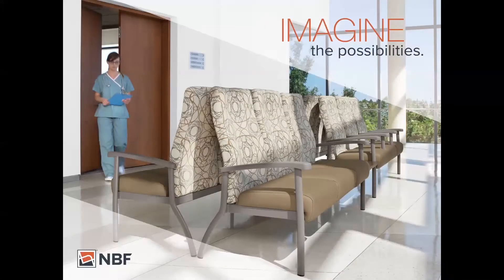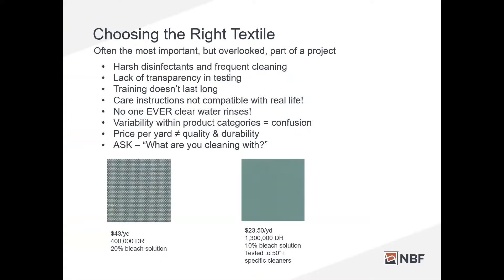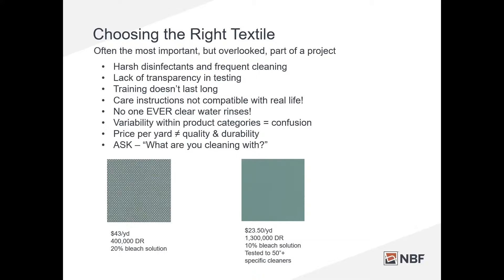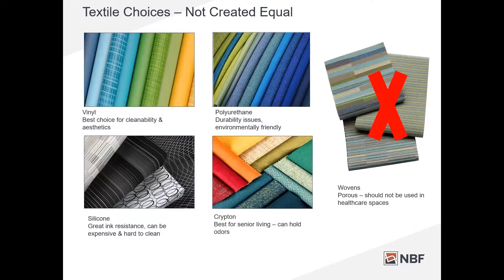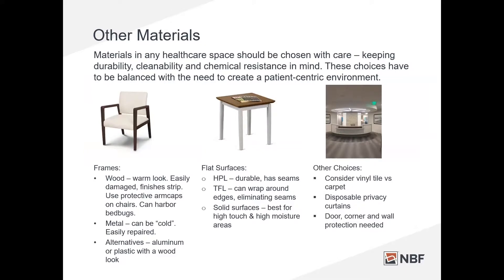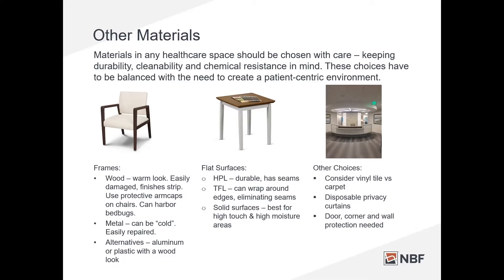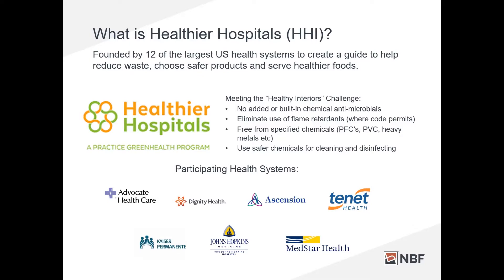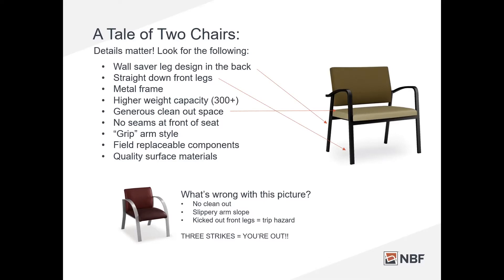PSMA and National Business Furniture: Imagine the Possibilities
In this webinar, Joanna Terry with National Business Furniture provides helpful insight for medical practices looking to create the perfect space for health and healing.